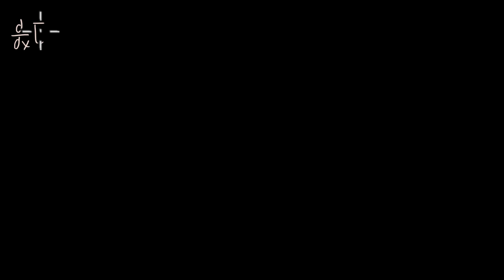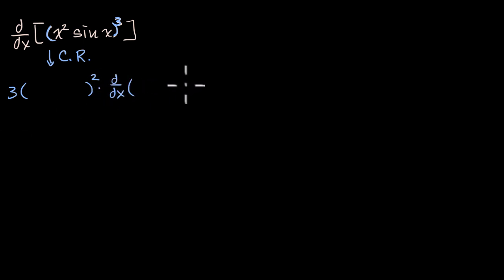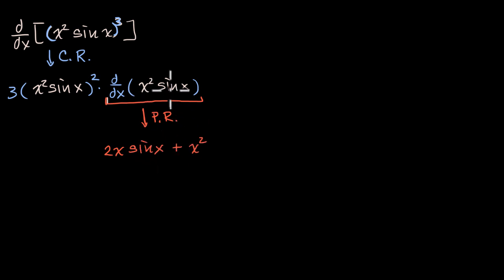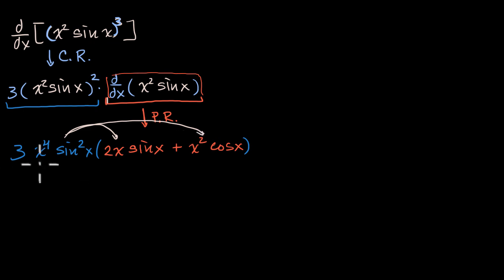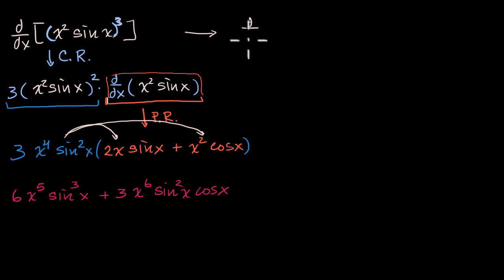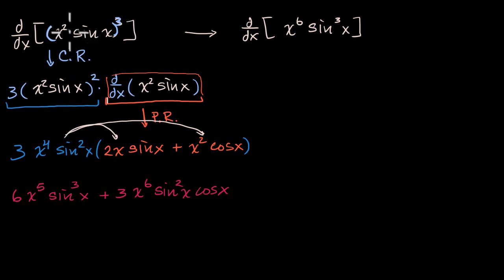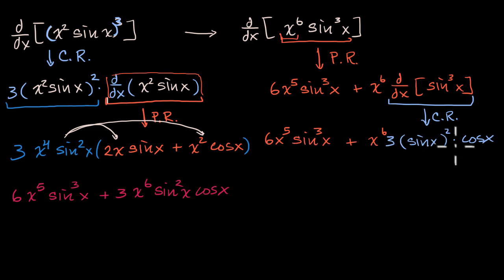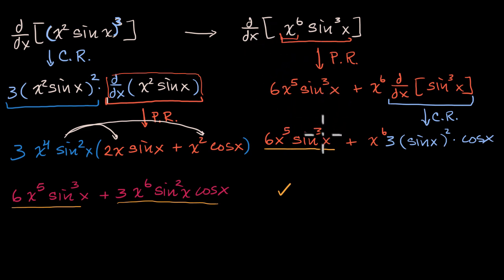Applying the chain rule and product rule | Advanced derivatives | AP Calculus AB | Khan Academy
Courses on Khan Academy are always 100% free. Start practicing—and saving your progress—now

Example showing multiple strategies for taking a derivative that involves both the product rule and the chain rule.